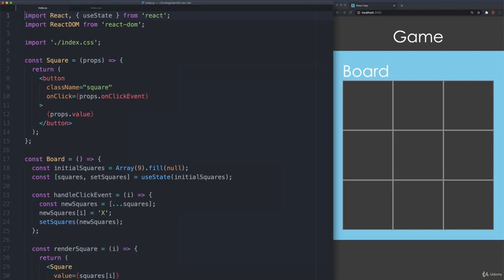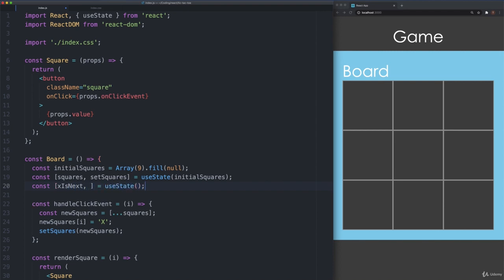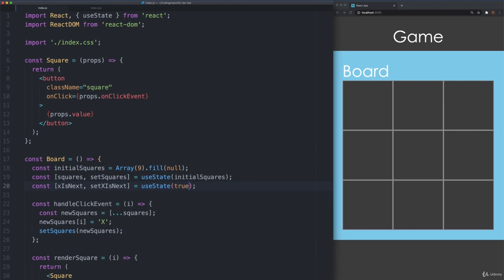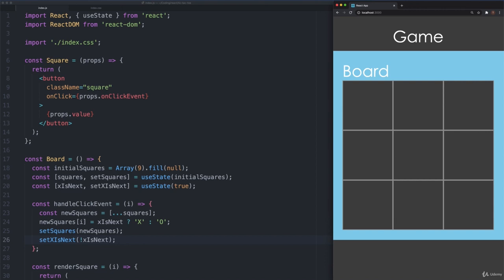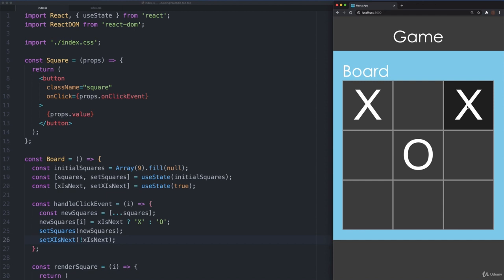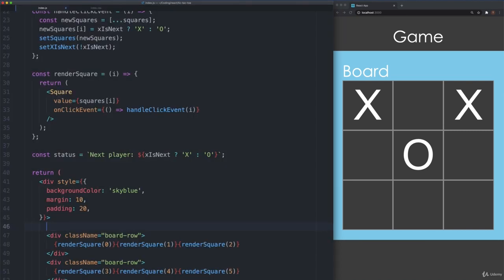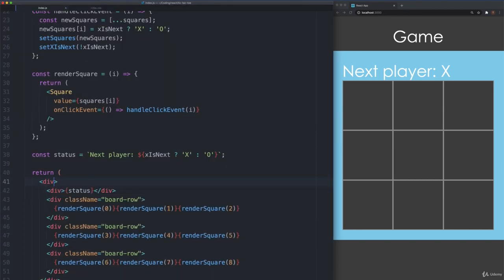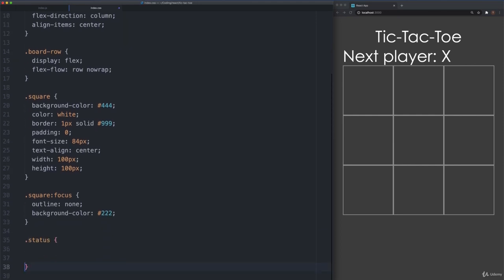React Project Tutorial: Build Responsive Web App Tic Tac Toe Game Part 11 Taking Turns 2023